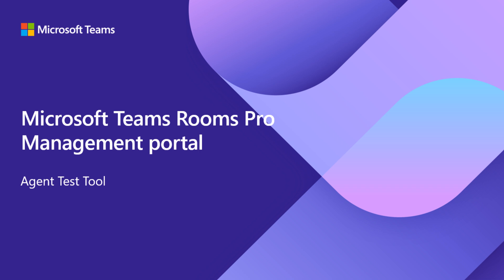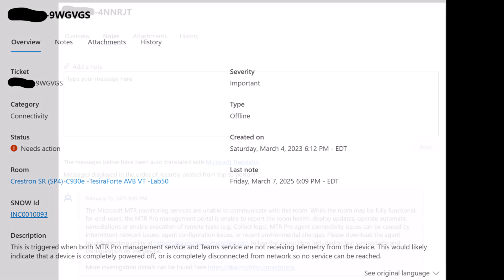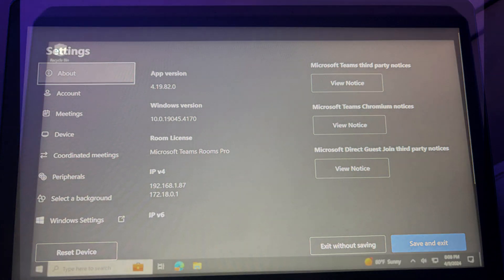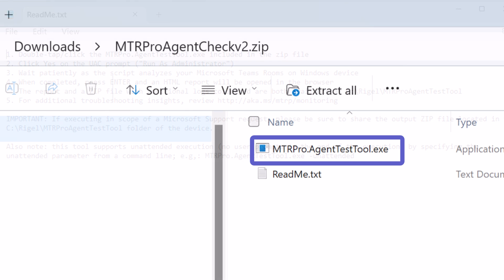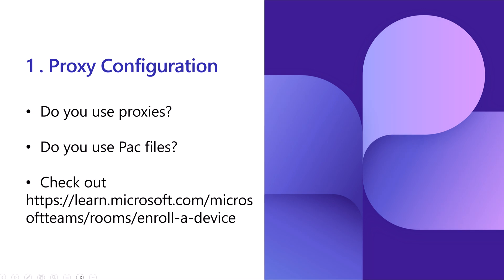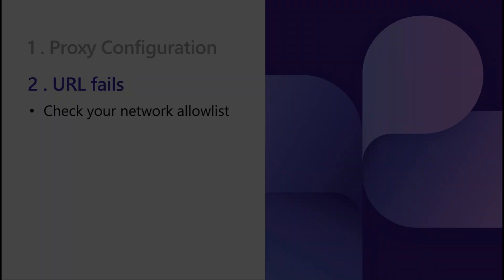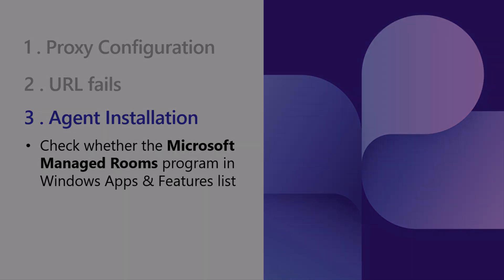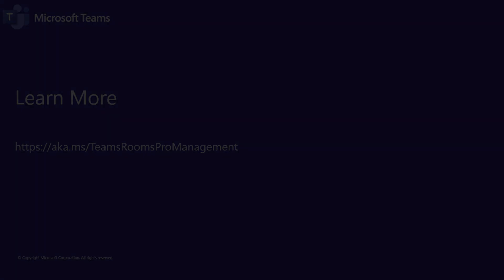Troubleshoot Teams Rooms Pro Management connectivity issues with the agent test tool | Microsoft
In this video tutorial, we introduce the agent test tool for Teams Rooms Pro management, designed to help customers diagnose why their Teams Rooms devices are not connected to the Microsoft Teams Rooms Pro Management portal. You will learn how to use this powerful tool to troubleshoot connectivity issues, ensure seamless device management, and keep your Teams Rooms running smoothly.

🔍 Key Features:
1. Step-by-step guide on using the Agent Test Tool
2. Common connectivity issues and how to resolve them